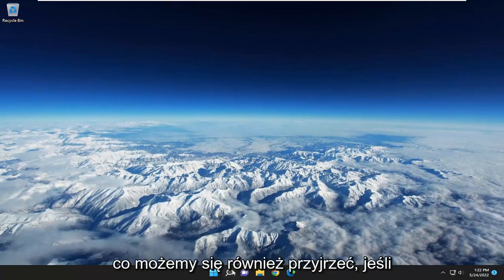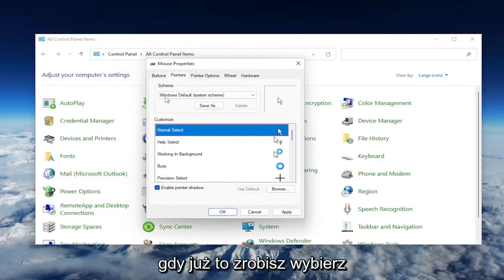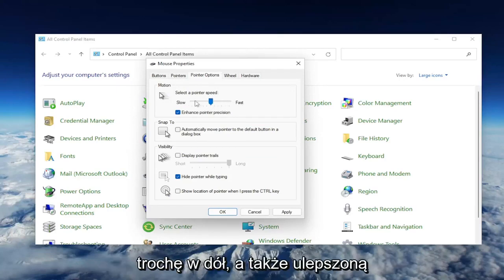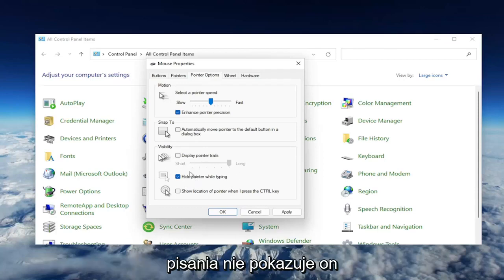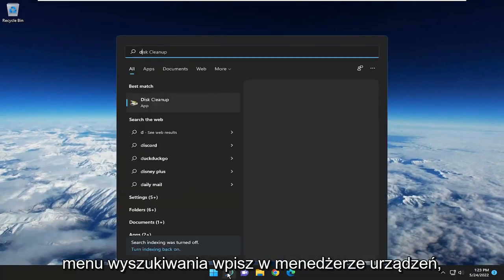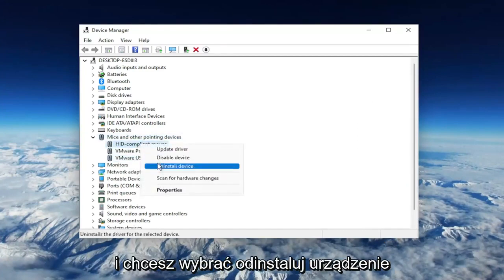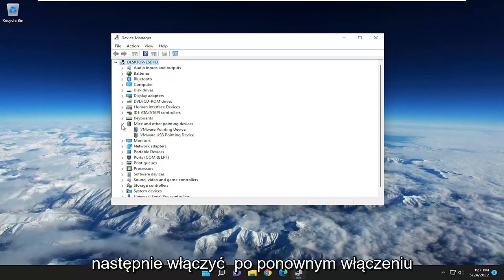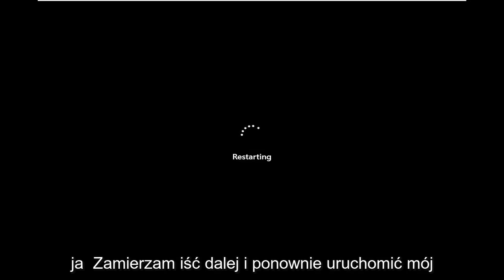Łatwa Do Naprawienia Mysz Poruszająca Się Samodzielnie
Poprawka: kursor myszy porusza się samodzielnie (rozwiązany)

Czasami podczas korzystania z komputera kursor wydaje się poruszać samodzielnie. Nie wzywaj jednak jeszcze egzorcystów; istnieje kilka powodów, dla których kursor może się poruszać bez poruszania myszą.

Jeśli mysz porusza się samodzielnie, należy natychmiast rozwiązać problem. Niektóre problemy powodujące ruch mogą się jeszcze pogorszyć z czasem, jeśli zostaną pozostawione bez opieki.

dlaczego kursor myszy w moim komputerze porusza się samodzielnie
Kursor myszy ThinkPad porusza się samodzielnie
kursor myszy porusza się samodzielnie i otwiera pliki
kursor myszy poruszający się po własnym laptopie
kursor myszy porusza się samodzielnie i klika
kursor myszy poruszający się po własnej aplikacji

Niedawno znajomy powiedział mi, że kursor myszy porusza się sam. W szczególności kursor myszy na jego laptopie przesuwa się powoli w lewą stronę ekranu i utrudnia kliknięcie czegokolwiek na ekranie.